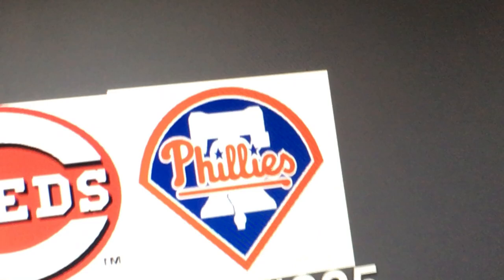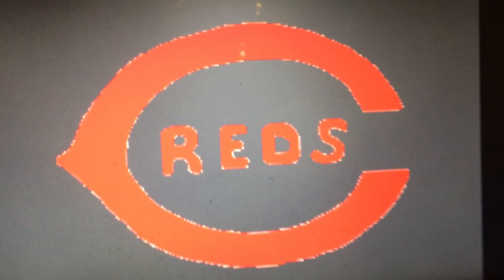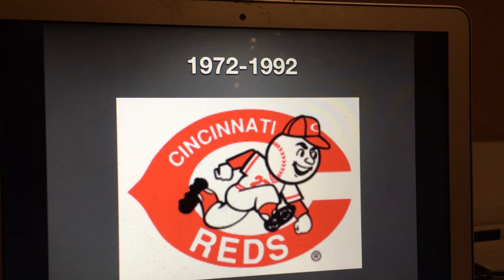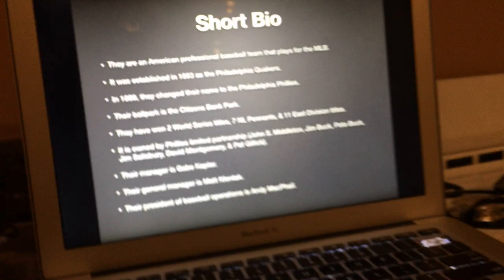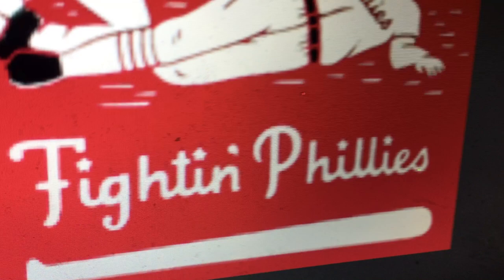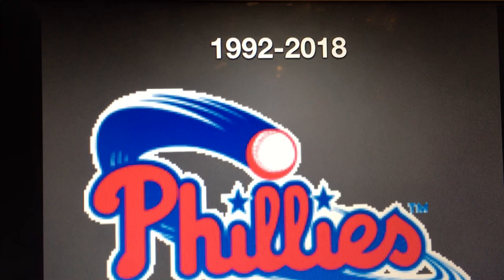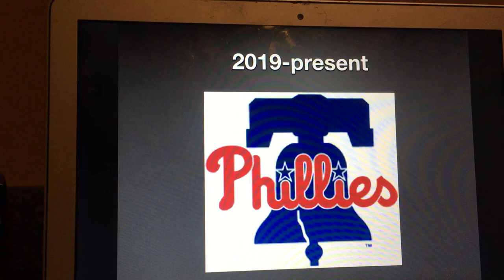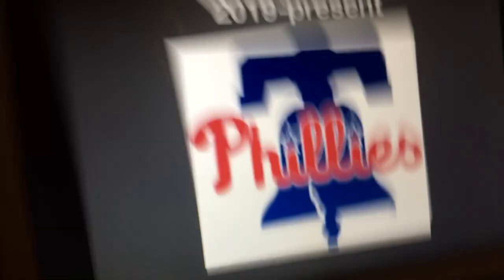Logo History #335: Cincinnati Reds/Philadelphia Phillies (WATCH TILL THE END!!!)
Hello YouTube!!! Welcome to Logo History! For this episode, we are taking a look at the Cincinnati Reds & the Philadelphia Phillies! They are both American professional baseball teams that play for the MLB! Anyways, enjoy!!!